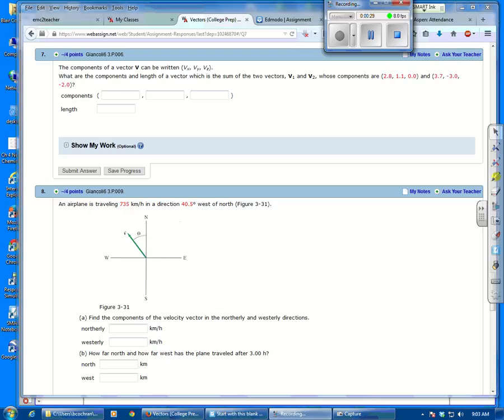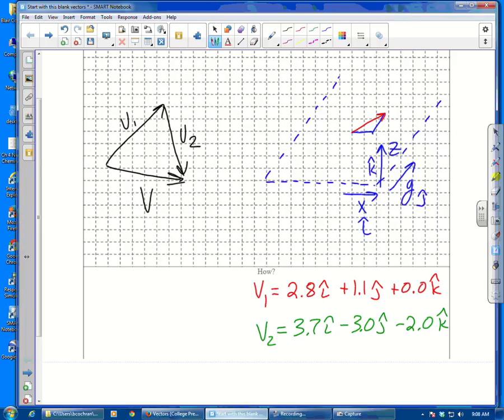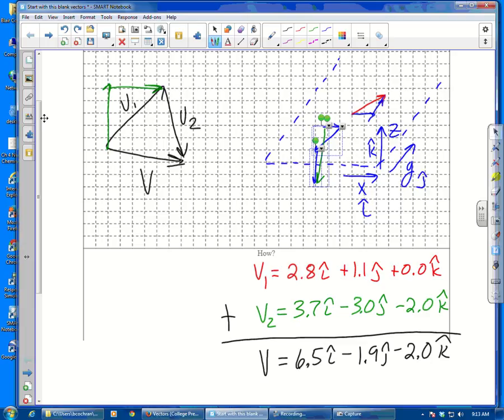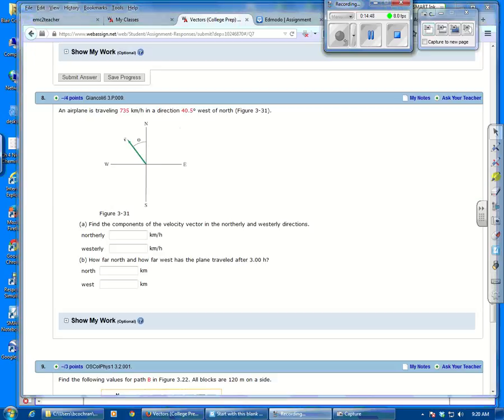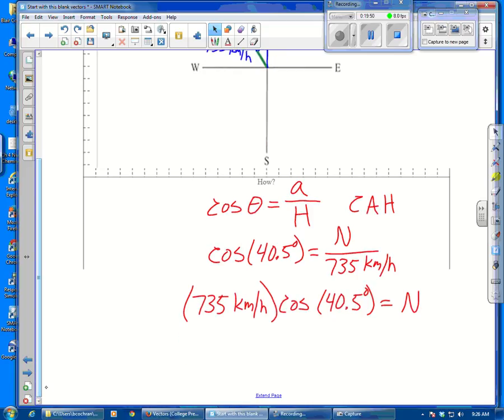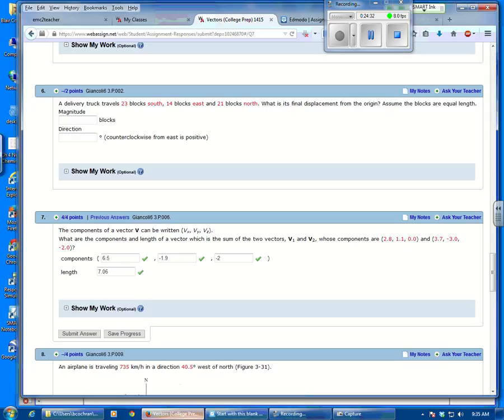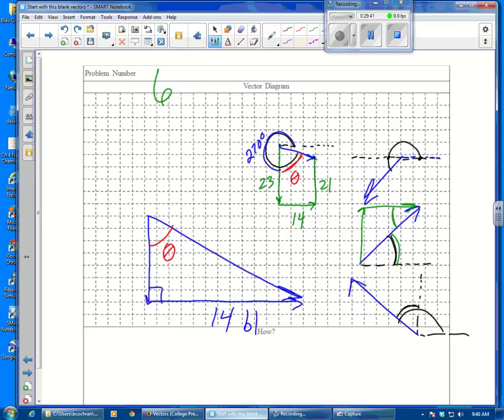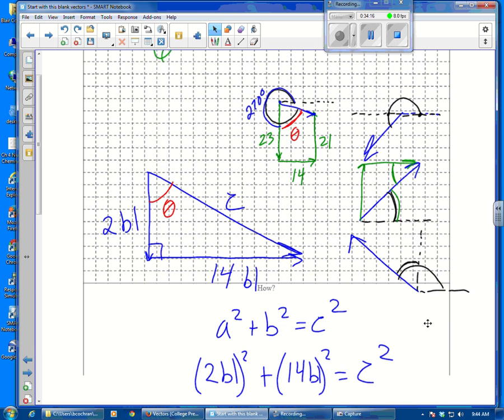C block Vectors Problem Set Day 3